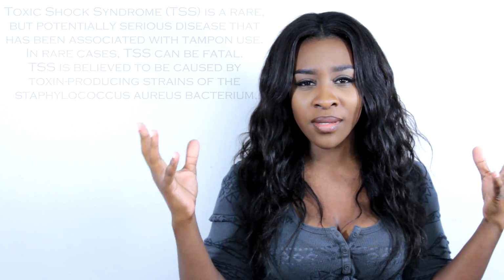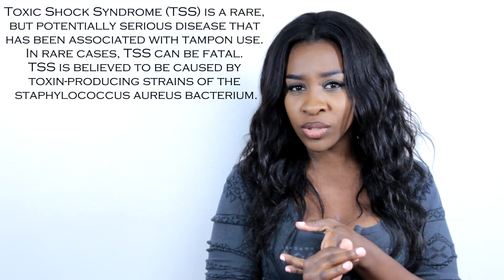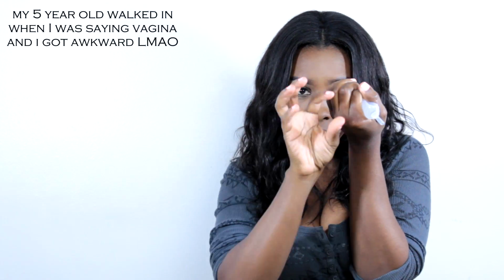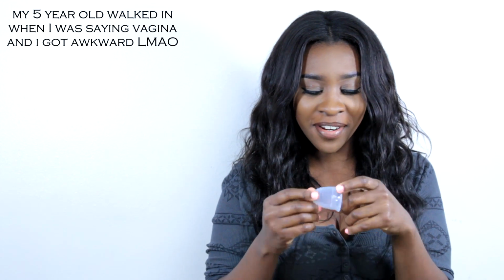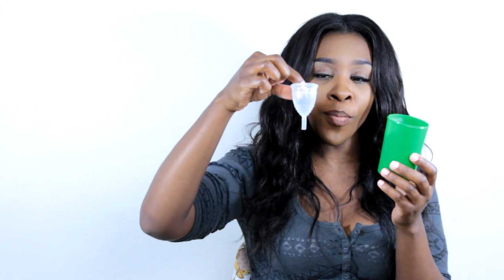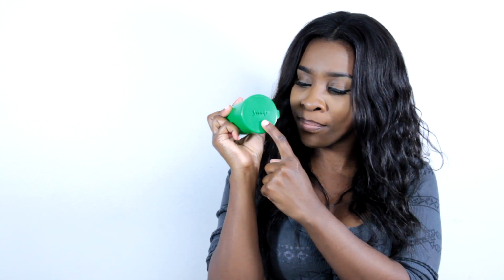Naked Sunday - I heart my Yuuki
Pros of using a menstrual cup
Lower costs and less landfill waste. Some cups are designed for long-term use – even years – providing a significant cost savings over tampons and pads. Since you can reuse them, there’s less waste to clog up our landfills and fewer trees sacrificed to make the paper-based alternatives. Keep in mind that some cups are designed to be disposable. Make sure you read the box label carefully before buying if you want a reusable one.
Less embarrassing odor. You won’t have to worry about embarrassing menstrual odor wafting out at the most inopportune times, since the fluid doesn’t get exposed to air as it does with pads and tampons.
Vaginal pH and beneficial bacteria stay in place. Tampons absorb all your vaginal fluid along with the blood, which may disturb the delicate pH and bacterial balance in your vagina.
Fewer visits to the pharmacy. Even if you replace your cup once a year, you’ll still make 11 fewer trips to the pharmacy than you would if you used the disposable paper-based methods.
More time between changes. You need to change tampons every four to eight hours, depending on flow. You can go up to 12 hours with a menstrual cup before emptying.
Intercourse is possible with the cup in place. It’s possible to have intercourse while the cup is in your vagina. It’s really a personal choice whether you want to remove it first or not.
Easy to use. Anyone who has used tampons, especially the kind without applicators, should have little trouble learning how to insert a menstrual cup. If you’ve ever used a diaphragm for birth control, you’ll have even less trouble learning how to use your new cup. Simply fold it so it looks like a tampon, aim it toward the back of the vagina and give a little push. It should actually draw itself up. When inserted properly, you shouldn’t feel its presence at all.

Cons of using a menstrual cup
More mess. The main disadvantage that my patients note is that cup emptying can be messy. With practice, most women will work out a suitable technique and quickly get over the “ick factor.” Also, cleaning it in a public bathroom may cause embarrassment to some.
Difficulty of insertion for some. Younger girls and those who’ve never had intercourse may find it difficult to insert the cups. And, if you have an IUD in place, using a menstrual cup could pull the IUD strings and dislodge it. Ask your OB/GYN or primary care physician about his or her preferences in these instances.
Possible fit problems. Sometimes individual anatomy can make proper use of the cup difficult. For instance, if you have fibroids or a dropped uterus, it may not fit in place properly.
Cup removal issues. Removing the cup can sometimes present more of a learning curve. You shouldn’t pull on the stem. Instead, pinch the base and pull. The collected fluid then empties into the toilet. Rinse under tap water and reinsert.
Maintenance. After each cycle, sterilize the cup using boiling water or a sterilizing solution used for baby bottles.

Official Rules
1. COMPLETELY FREE!
2. U.S ONLY!
4. Release YouTube from any and all liability related to this contest.
5. COMMENT UNDER THIS VIDEO - I Heart Menses

WINNERS WILL BE CHOSEN AT RANDOM VIA RANDOM.ORG.
WINNERS WILL BE MESSAGED HERE ON YOUTUBE AND/OR BY EMAIL.
I WILL NOT BE ANNOUNCING THE WINNERS IN A VIDEO.